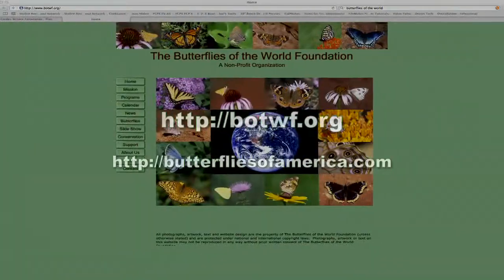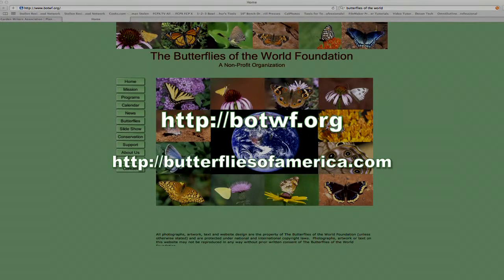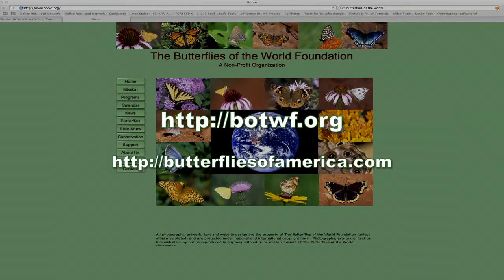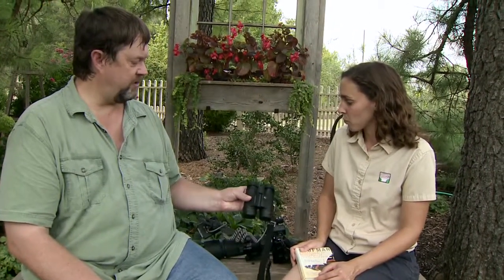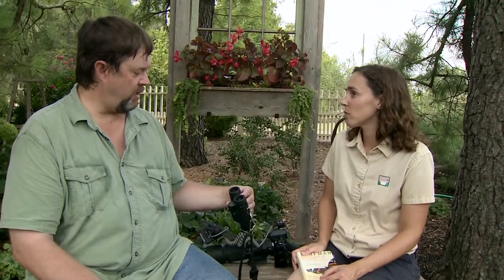Tools for Identifying Butterflies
(7/21/12) Bryan Reynolds of the Butterflies of the World Foundation joins Oklahoma Gardening host Kim Toscano to talk about butterfly identification.